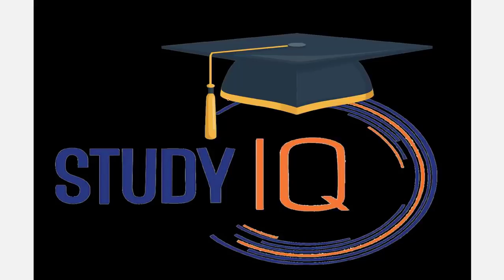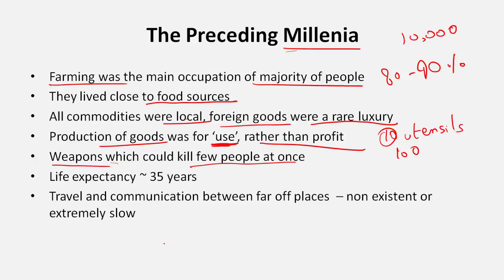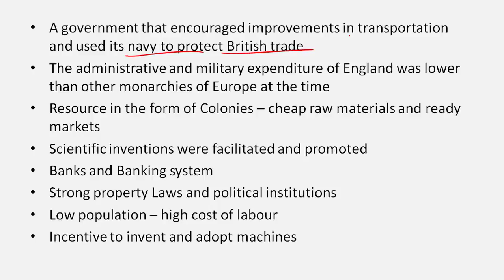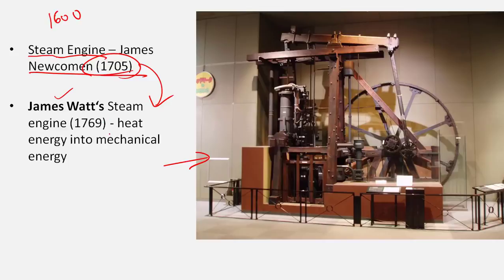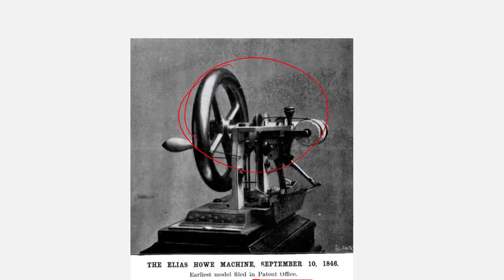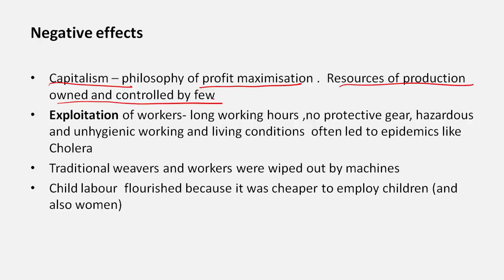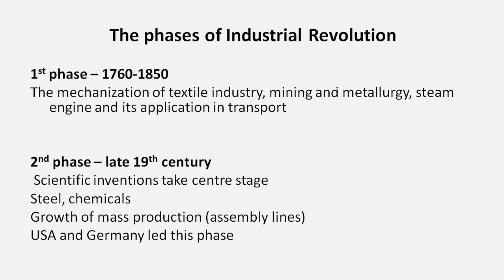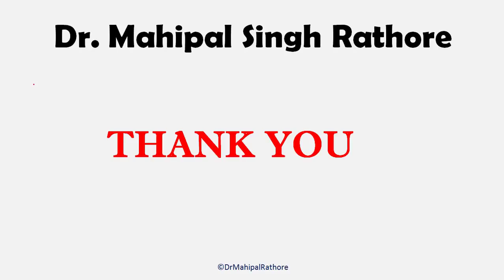Industrial Revolution explained in English World History for IASUPSCPCS